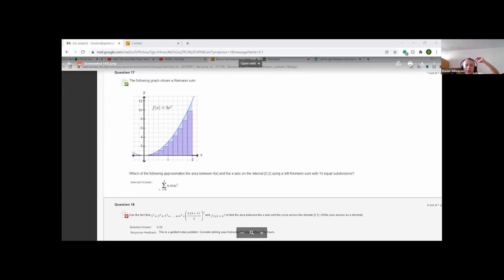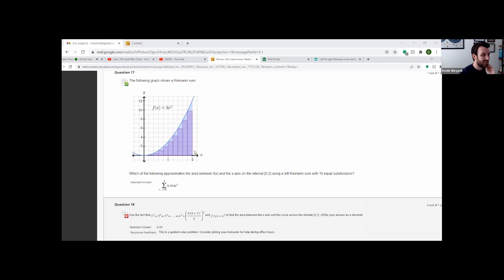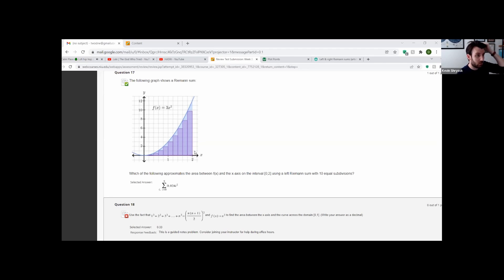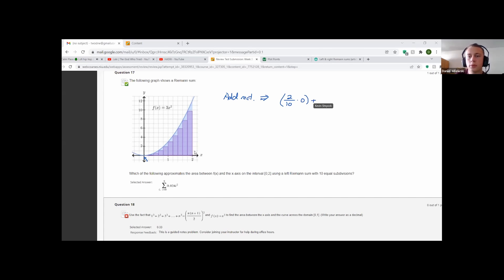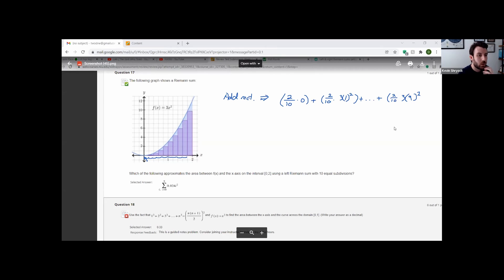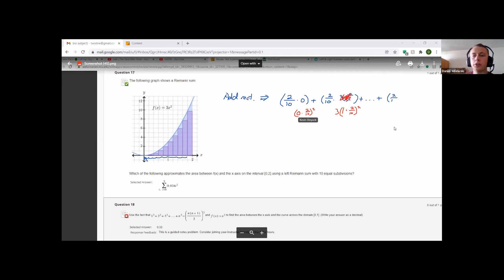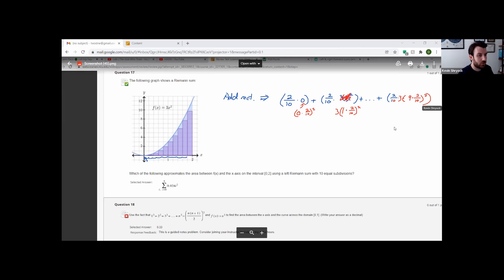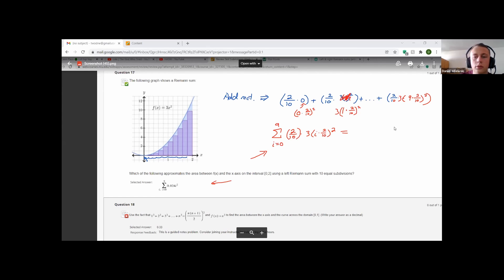Riemann Sums Summation Notation - Students Teach Students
Watch as a student learns about the Riemann Sums using summation notation for the first time.